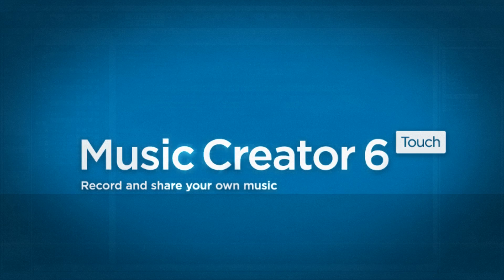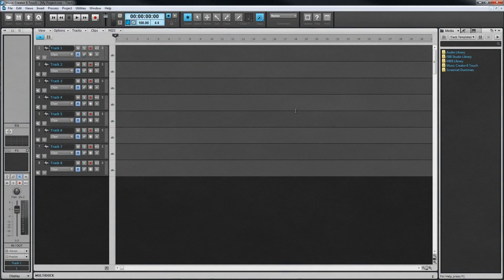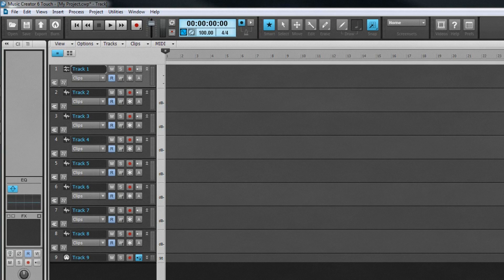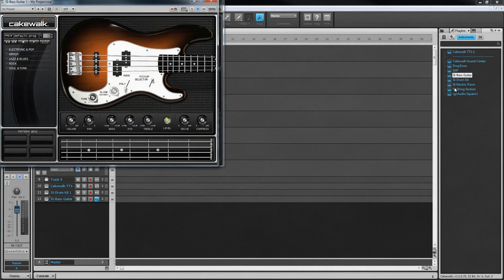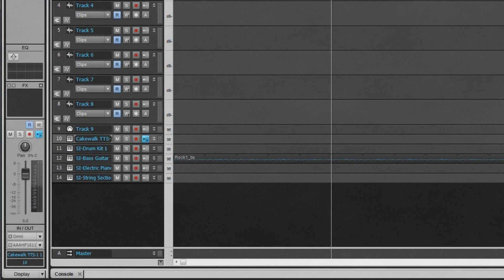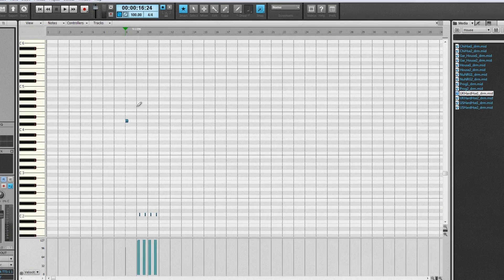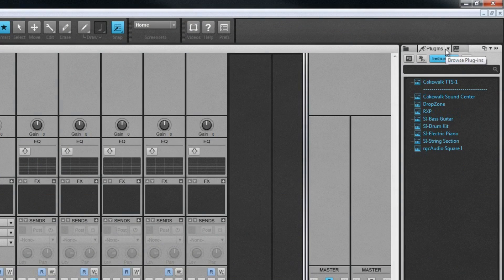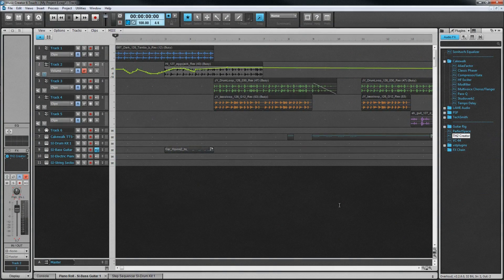Music Creator 6 Touch Overview Video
Music Creator 6 Touch is the easy and fun way to turn your musical ideas into professional-sounding songs. Even if you have little or no musical experience, you can transform any Windows 7 or 8 computer into your own personal music studio. Watch this video to get an overview of many of the new features.